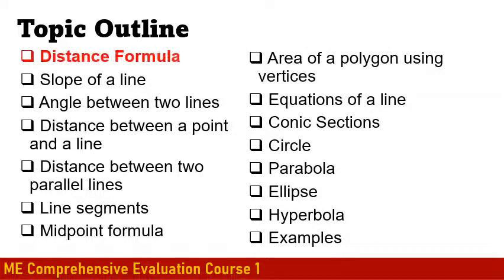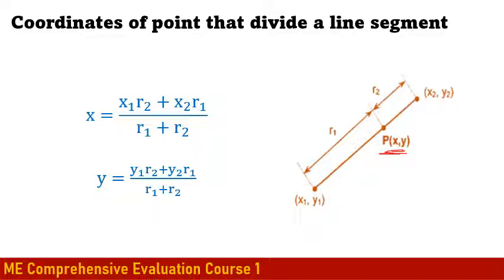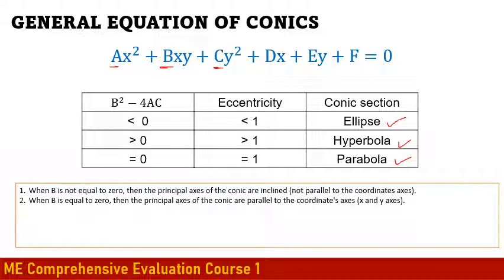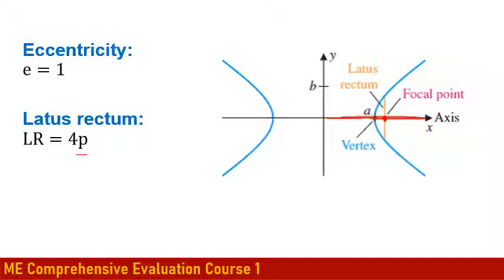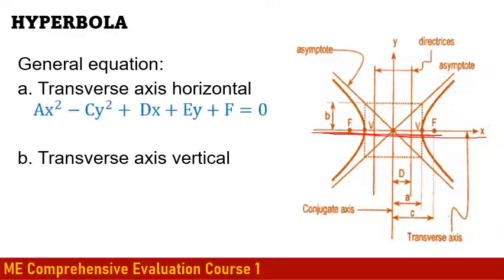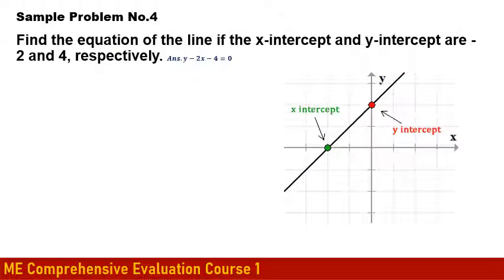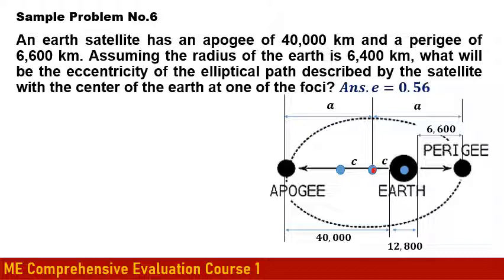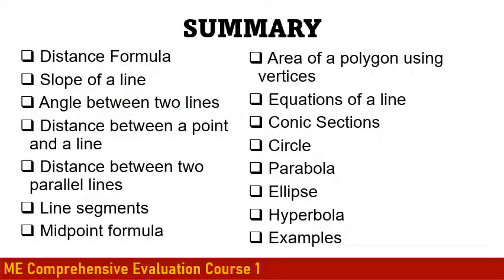Lecture and Sample Problems in Analytic Geometry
The following topics were discussed with sample problems in this lecture:

00:00:54 Distance Formula
00:01:53 Slope of a line
00:03:03 Angle between two lines
00:03:48 Distance between a point and a line
00:05:40 Distance between two parallel lines
00:07:04 Line segments
00:08:12 Midpoint formula
00:08:40 Area of a polygon using vertices
00:10:40 Equations of a line
00:11:59 Conic Sections
00:15:40 Circle
00:17:23 Parabola
00:22:15 Ellipse
00:26:42 Hyperbola
00:30:28 Examples